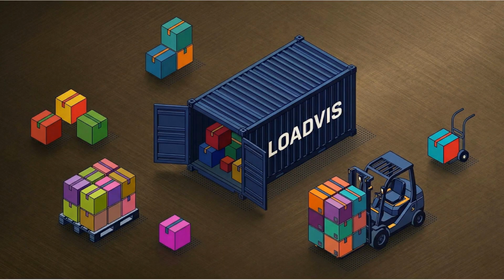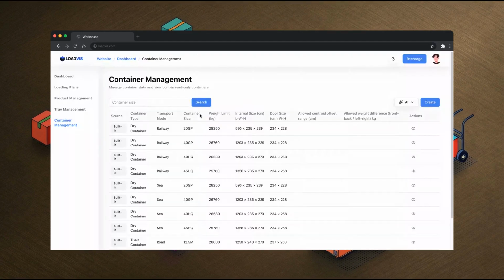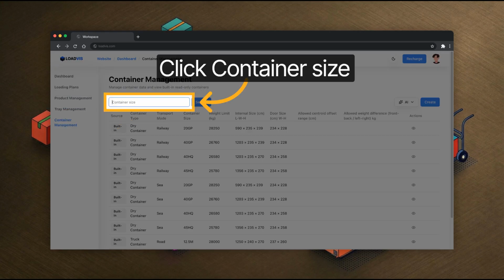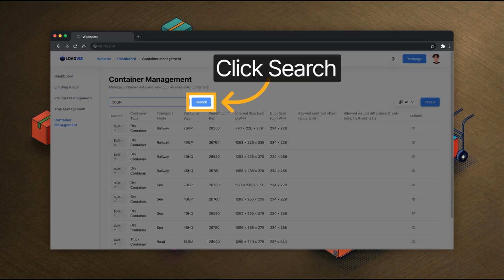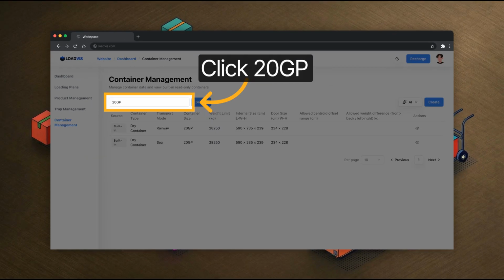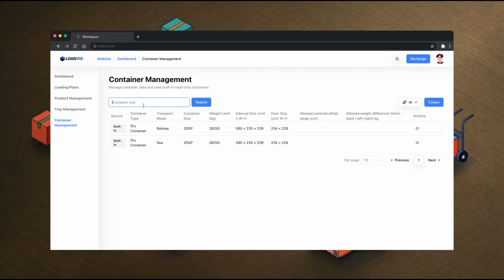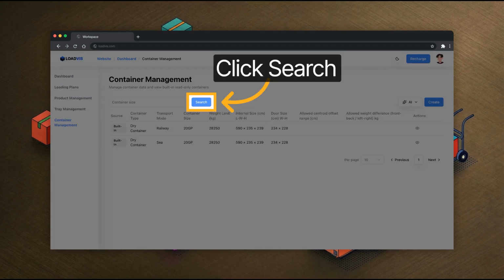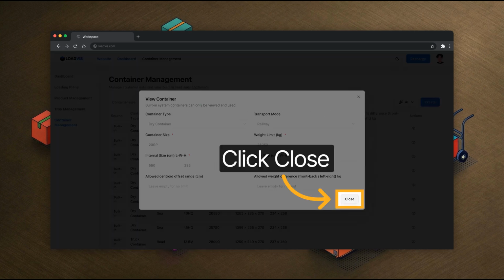Search and Browse Container List in the Loadvis Workspace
This tutorial guides you through using filter conditions to accurately query container records in Loadvis and view the detailed specification parameters of a selected container.